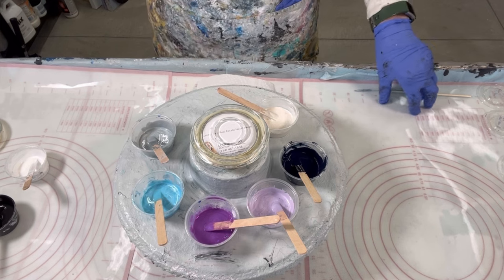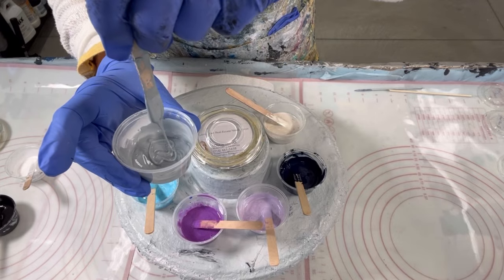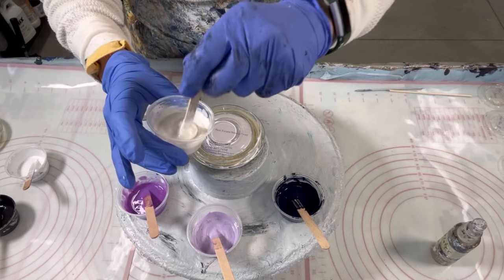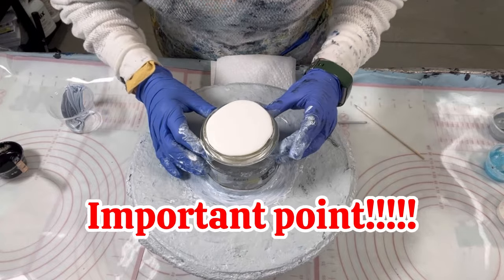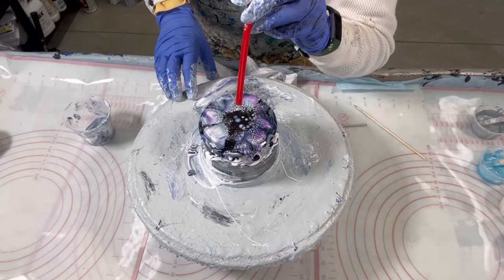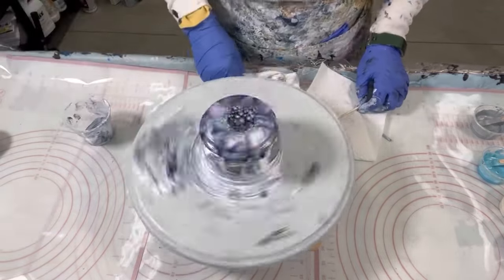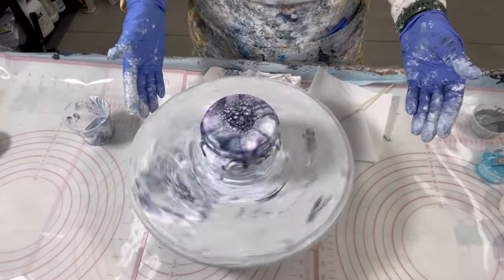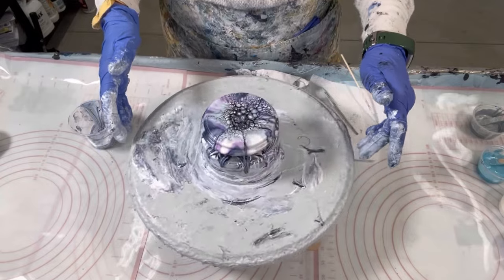303. Great Gift Idea, Acrylic Painting for Beginners, 😬BLOOPER, Fluid Art Tutorial, Jar Creation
Hi Everyone, thanks for joining me in another Gorgeous cool-ish feeling Jar Lid Duo. These two came together with such a soft feel! Please don't miss my jar lid face plant and my candid reactions afterward. Again, these are great for gifting and tis the season!!!

If you want to also see and even more complete tutorial covering the resining too, I show that in video 268 linked

If you’ve been inspired or found my tutorials useful and would like to give back, you can help support my future tutorial creations through a super sticker or paypal

I'm trying to grow my Facebook page and if you can join me there, it's free and I'd really appreciate that

If you're new here please join me,  hit 'ALL"🔔and the bell, comment, you'll get all my tutorials.

VALUABLE VIDEOs and Product LINKS:
1. Video 140: How I Mix My Pouring Medium (PM), Paints and close-up on consistencies and Pillow
4. My spinner off Amazon
5.
7. CLOCK MECHANISMs
8. Jars are from Dollar Tree
9. Lazy Susans from IKEA

THIS POUR...The DETAILS:
The details:

My pouring medium is the usual Valspar ultra deep base 833124: Min-Wax high gloss varnish 3:1 ratio to start, adjusted for consistency from there, aiming for a 2-3 second trace when mixed with paints. For the mica powder mixing Behr 8300 with Minwax Gloss varnish 3:1 ish

My paints: are called out in the video!

-Oxide Black

Louise

Learn to Paint Fluid Art for Beginners, Acrylic Painting Tips For Beginners, How to Use Acrylic Paint for Beginners, Abstract Art, Fluid Art, Acrylic Pour, Brand New Fluid Art Technique, Fluid Art Fusion,

1. Golden's Iridescent Silver with Arteza Pearl Glacier Blue
2. TLP Frost with Arteza Pearl Glacier Blue
3. Prizmpour Violet Rose
4. Arteza Pearl Lilac
5. Paynes Gray from Golden and Arteza
6. Prizmpour Chantilly Lace with Golden's Iridescent Pearl